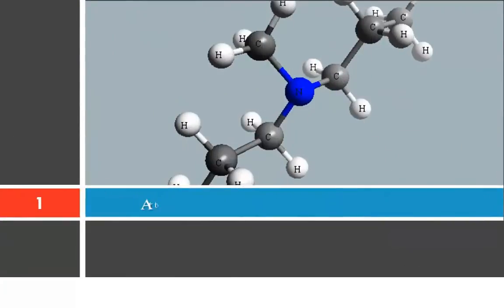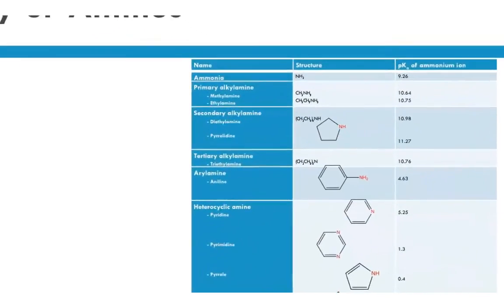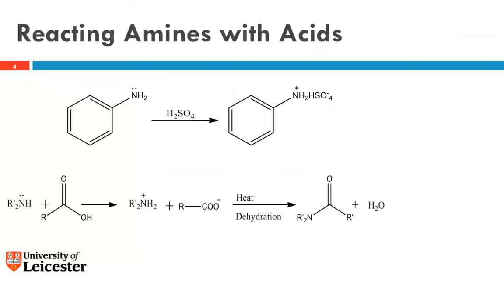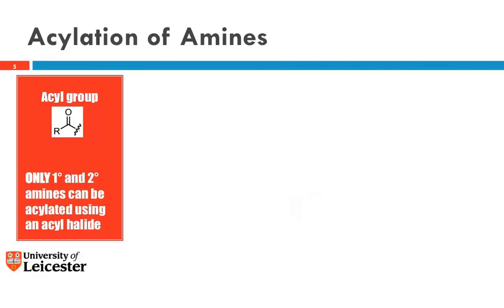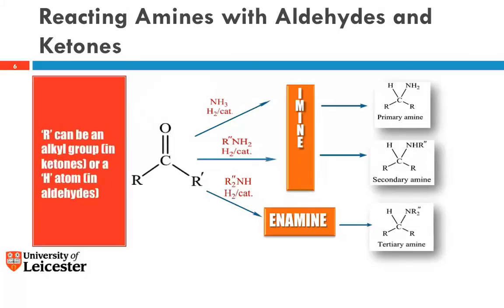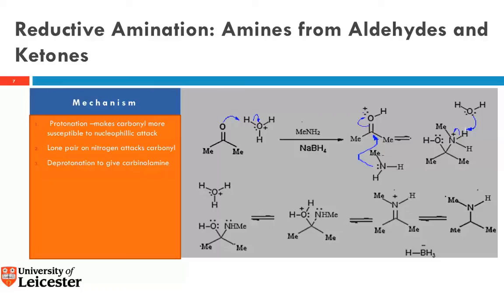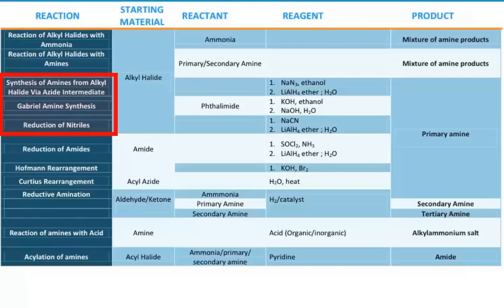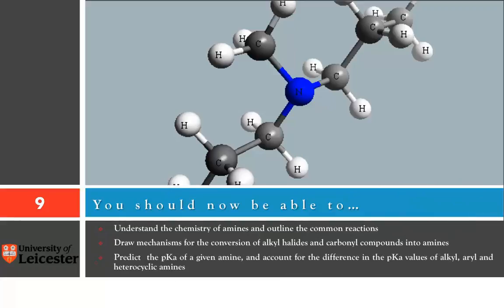Amines - Clip 1